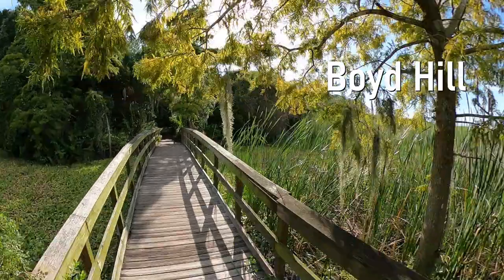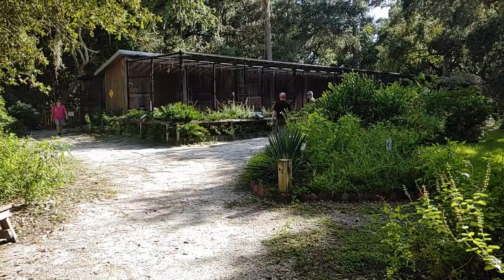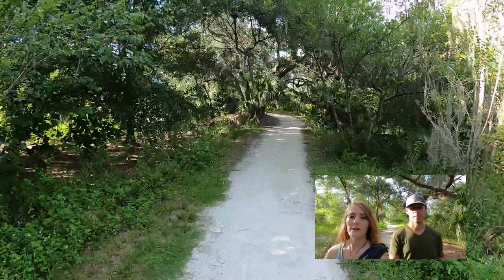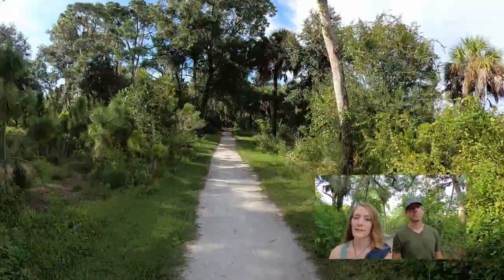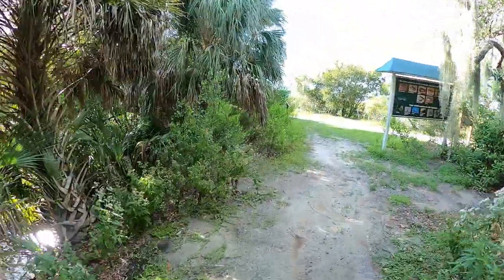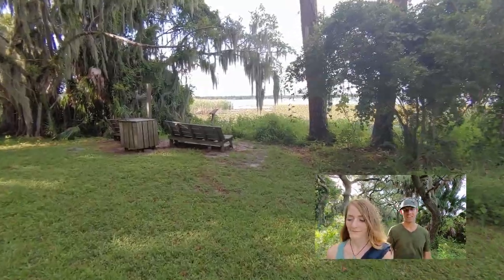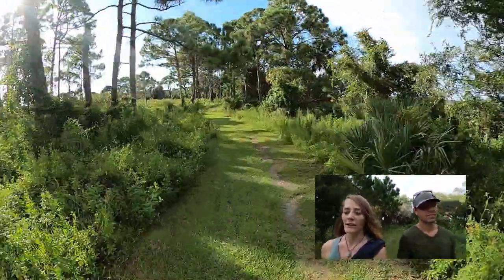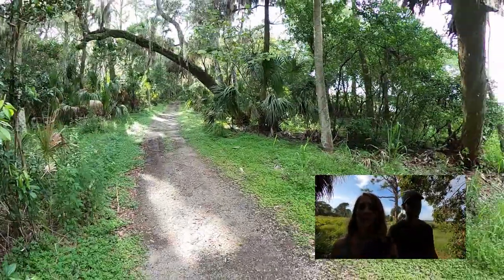Florida Nature Preserve | Boyd Hill Hiking Trails | St. Petersburg, FL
Boyd Hill is a 245 acre nature preserve in the heart of St. Petersburg, Florida. Boyd Hill offers at least 6 miles of trails and an aviary. The nature preserve is home to many native animals including turtles, alligators, otters, raccoons, snakes and birds. The aviary specifically is home to injured birds who have found a new home.

Boyd Hill it a true hidden gem of St. Petersburg.

In this vlog we walk along our favorite trails at Boyd Hill, the Main Trail, Live Oak Trail and Lakeside trail. We also walk across the bridge to visit Lake Maggiore island. Make sure to watch the whole vlog to see the baby alligators we saw on Maggiore island!

Have you been exploring in your own city recently?

Our Gear:
GoPro Max 360
Glion Foldable Electric Scooter
LG G8 Smartphone
LG G8x ThinQ Smartphone
NCH Video Suite Editing SoftDry Bag

Explorcation consists of Jamie and Skylar, a couple who typically shares their experiences traveling and staying active via blogs and travel videos. Our most recent channel content focuses on Caribbean travel and future series will focus on local travel in Florida.